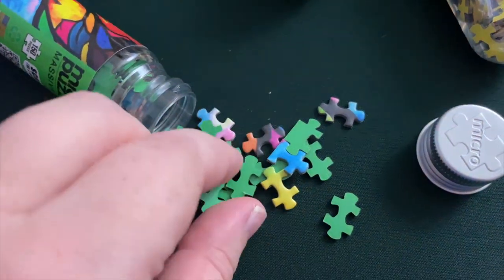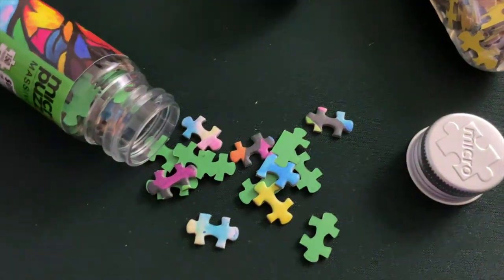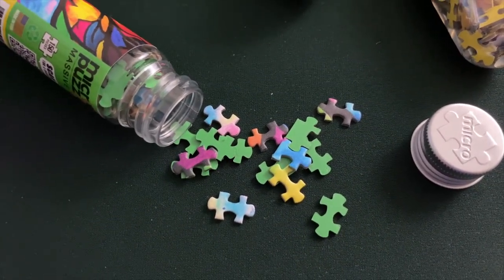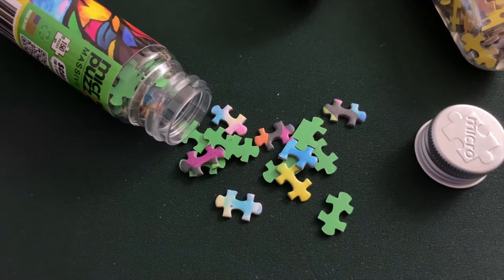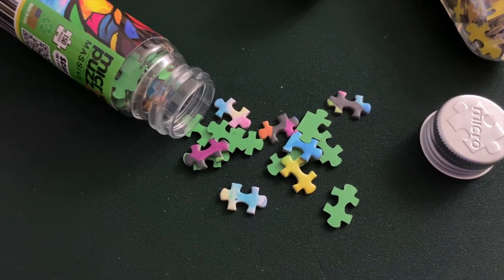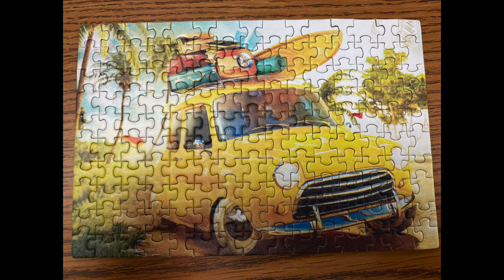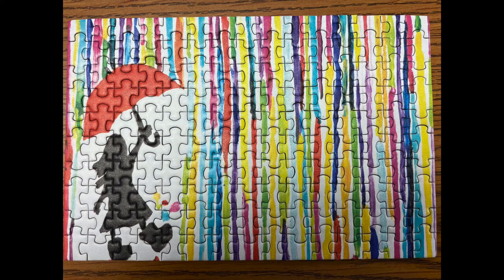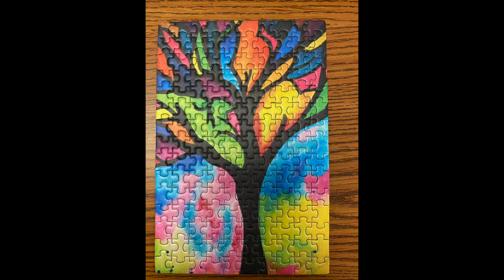Puzzle Review - Micro Puzzles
Join me for a review of Micro Puzzles, 150-piece puzzles that are about the size of a postcard!